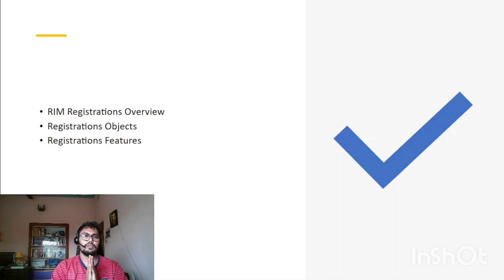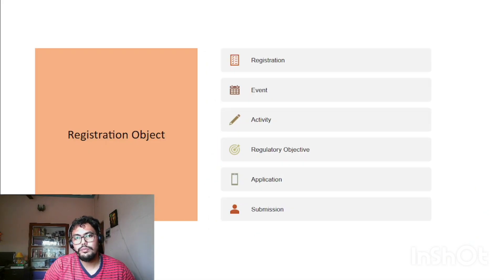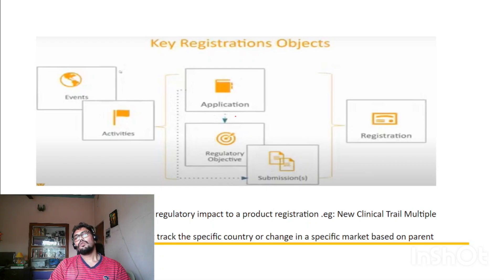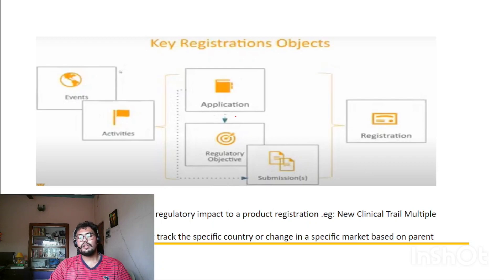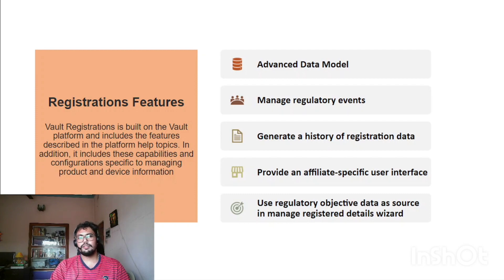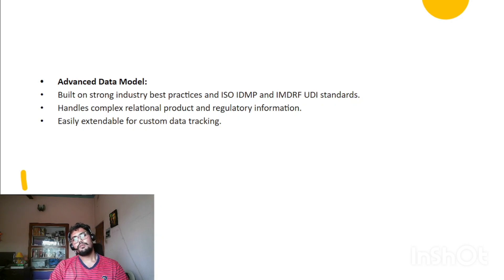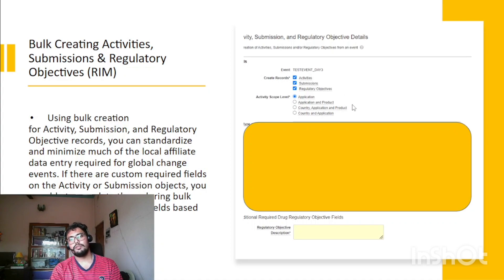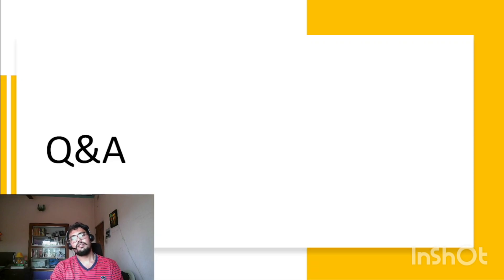Veeva Vault RIM Registration Overview: How Vault RIM Registration works?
Vault Registrations allows sponsors to plan, track, and report on global product registrations along with health authority correspondence and commitments.

Events provide the ability to manage product changes, from the initial assessment of the proposed change through submission creation, health authority interactions, and final registration update.

Label changes can be tracked and managed at both the global and local level. Registrations also produces compliant product dataoutput (e.g., xEVMPD and IDMP) for EU regulations.

Dashboards and reports allow personnel to track the progression of change events and provide an understanding of product registration locale.